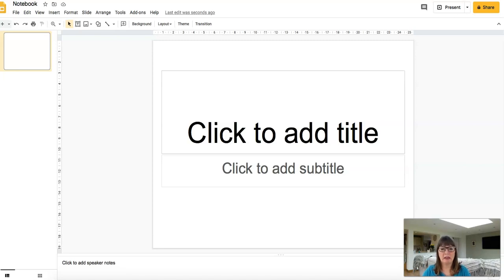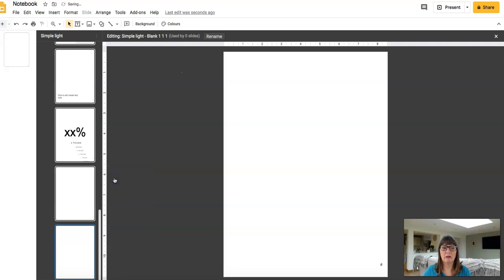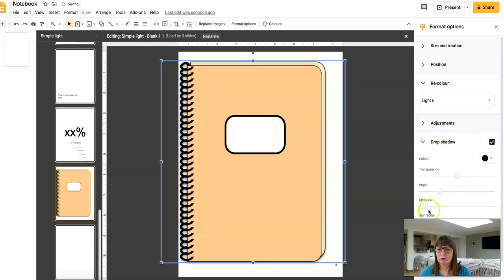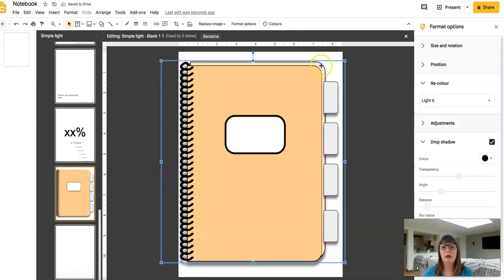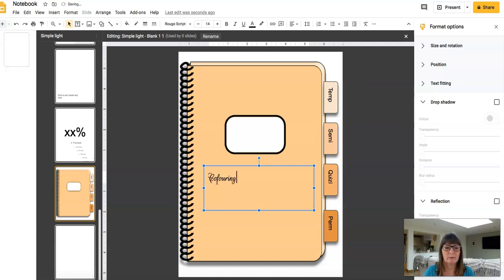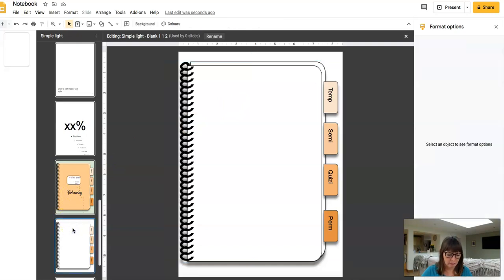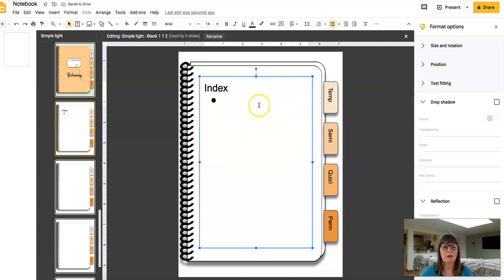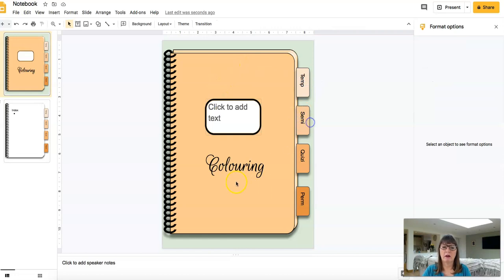How to create a digital 'Notebook' using Google Slides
1. How to resize the slide to A4
2. How to use master slides (Theme builder) Google has recently updated 'Slides' and changed the name of 'Master slides' to 'Theme builder' however they can still be found under 'View'.